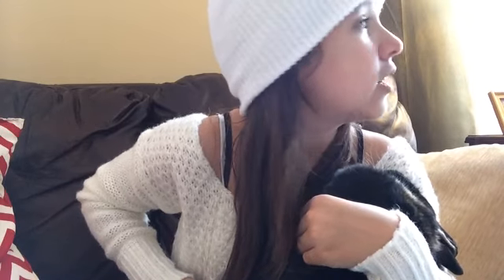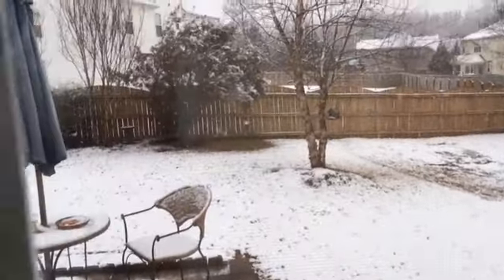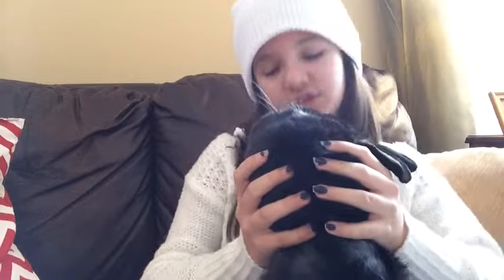Pet Tag/Meet My Bunny!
So I wanted to upload a Valentines day video but being stupid as always,
iMovie deleted it somehow :( so here is a very requested video!
I'm sooo sorry I couldn't post a Valentine's Day video! Check Saturday's
xo,
Emily

Vine: @Emily

ABOUT ME:

My name: Emily

Editor: Magix Movie Edit Pro 2013 or iMovie 11

Camcorder: Jvc or iPhone 5s

Some of my subscriptions and favorite youtubers:

MakeupbyMandy24

JennaMarbles

stilababe09

madisenrosebeauty1/Maddi Bragg

beautybySeina

bianca8198

smilebuddiesxoxo

Bethany Mota